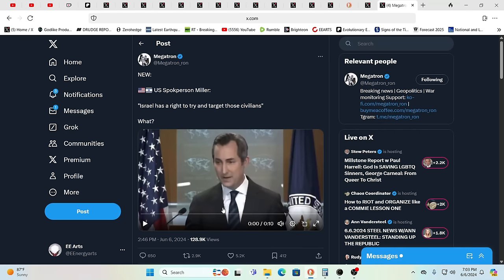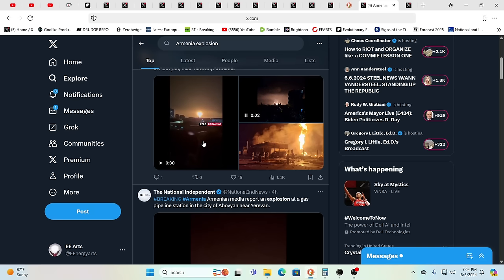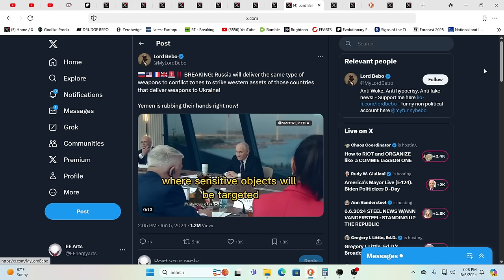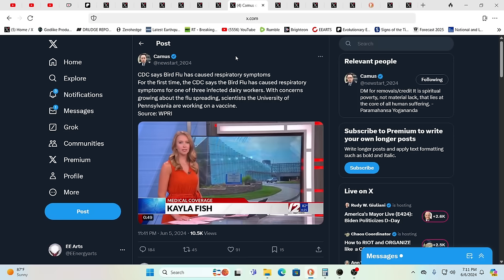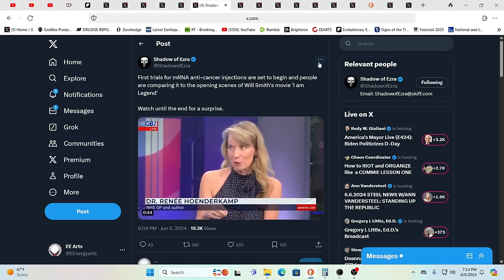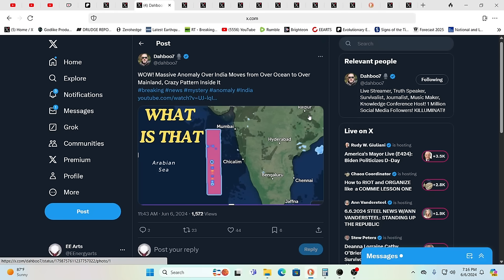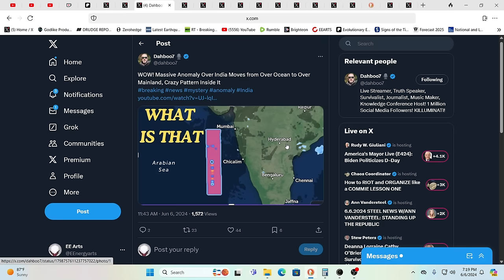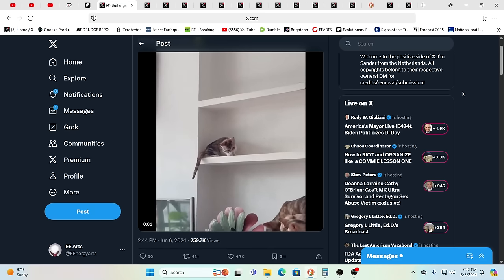NATO PREPARING WARTIME CONTINGENCIES-DRAFT IS COMING*MASSIVE EXPLOSION*RUSSIAN NAVY ALREADY IN CUBA*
For truly uplifting energies & frequencies in these times!

Namaste!